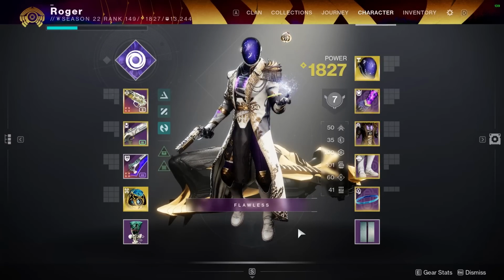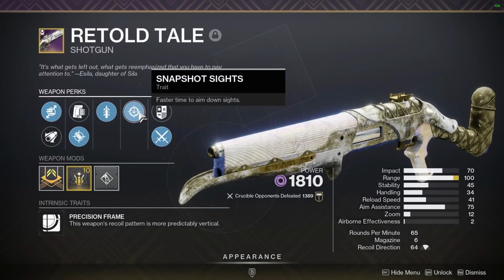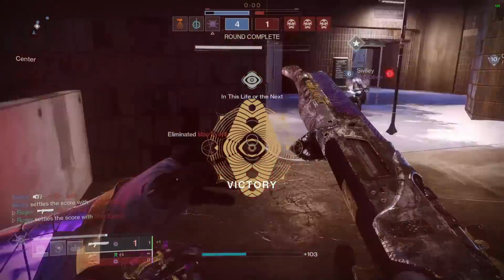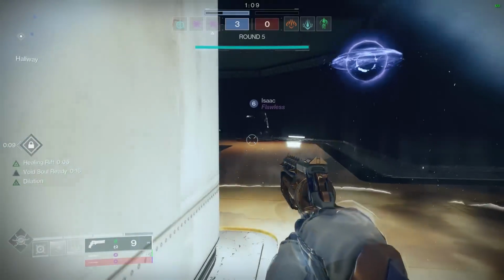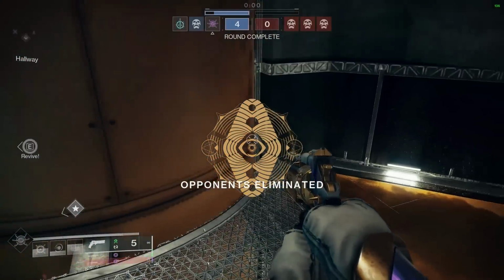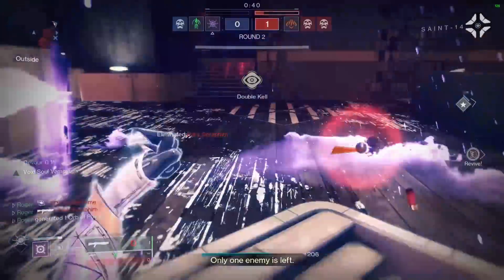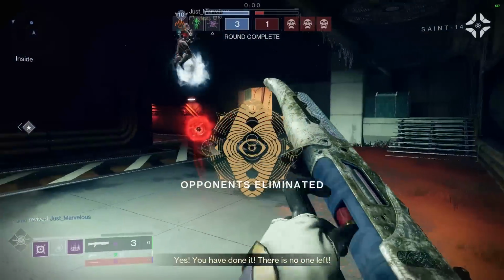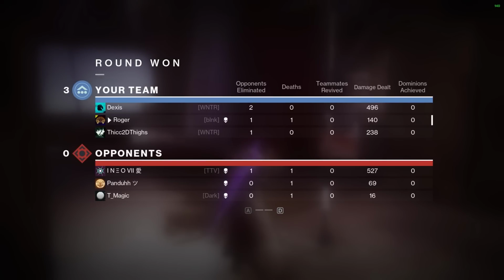Slaying Trials With The BEST PvP Hand Cannon!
Today we have some live commentary on our blink warlock on meltdown trials of osiris! Using a build revolving around what is possible the best pvp hand cannon at the moment, the kept confidence. If you want to make some blink friends then join the Blinkville discord server linked below.